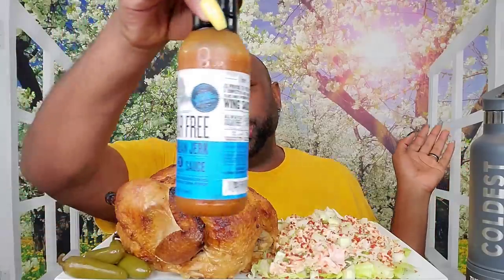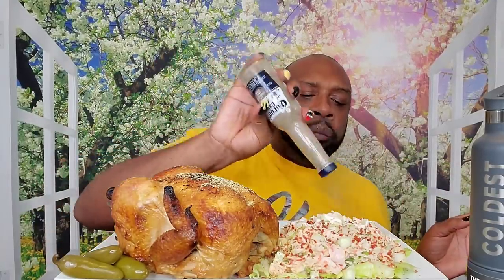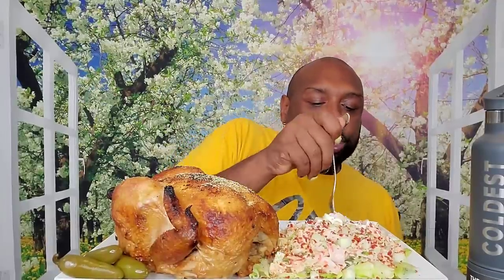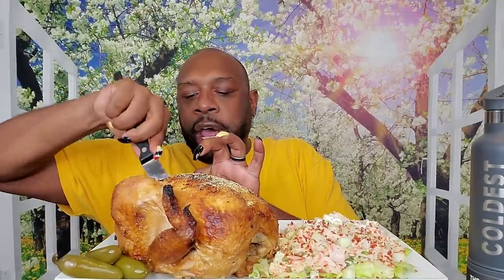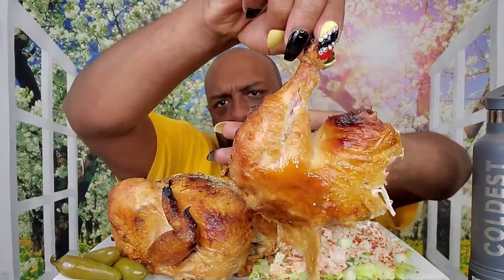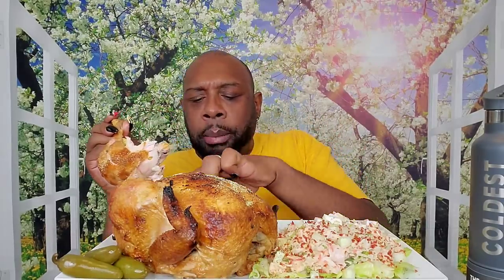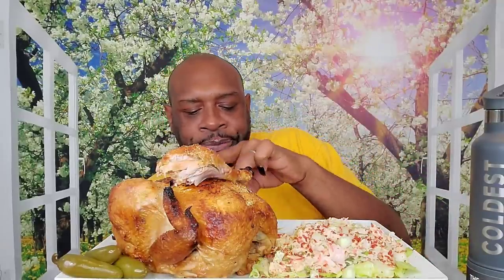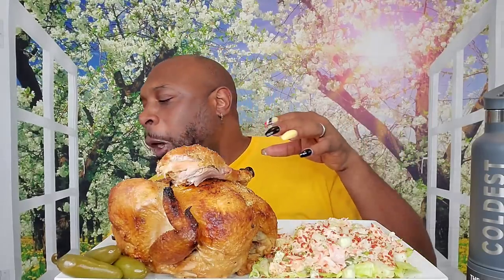SUPPORT ELIMINATES GENERATIONAL CURSES ... WHOLE ROTISSERIE CHICKEN & CRAB SALAD MUKBANG 먹방 ...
Use this caption in your posts:   ENTER THE COLDEST SUMMER.

MEKARA CLARK.
TONYA ZELLNER.
MARSHA BODACIOUS.

MUKBANG B.U.L.L.S.

SPECIAL LOVE TO:

HUBBY 🥰💋.
VERNIDA BROWN.
AYEE LEXII.
RAMONA BEACHAM.
MARILUZ DELACRUZ.
V WO.
ZALIA BUTLER.
RAPHAEL HARDWICK.
HARMONY JONES.

SPECIAL PRAYER LIST:

NICOLE GROWS 🙏.
LOLITA J 🙏.
LOTTIE BOSS 🙏.
ERIN ZANDERS 🙏.
ROSINA PAULS.
HUBBY 🥰💋.
UNIQUE PITTMAN.
TEE WINSLOW.
LLIPS.
SPRING CHRISTENE.
BEEN DID THAT.
AEON FLUX_504.
TIA MOZELL.
BOSS LADY LEXI.
FELICIA McCUTHEON.
DEMIKI SMITH.
TIFFANY REED.
TRACY MOORE.
SYLVIA LAWSON.
RACHEL ALEXANDER.
GINA CAMPBELL.
KEILA DURHAM.
QUEEN REDD.
NAYNAY BUG.
QUANDA SIMMONS.
ZALIA BUTLER.
LEAH WATKINS.
ANNETTE DOOLEY.
LIVING LIFE WITH T.
MIA DAVIS.
CRUNCH TIME.
TTC WITH SAMMIE.
TIFFANY STEPHENS.
TRACEY SMITH.
CHRISTINA BRACKINS.
KATHY WARD.
MICHELLE HARRIS.
AYEE LEXII.
MARILUZ DELACRUZ.
ROMANA BEACHUM.
I LOVE BRAND NEW SHOES.
KIMBERLY JACKSON.
APRIL NO LOVE AND JA'NIYA.
AMARIES WORLD
JUDY LONG.
MARGARET WILLINGHAM.
V WO.
DANA VON SEGGERN.
HARMONY JONES.
JUDY LONG.

TODAY WE ARE HAVING A SURF AND TURF MUKBANG 먹방 ... ACCOMPANIED BY THE "LLIPS" HOT SAUCE...